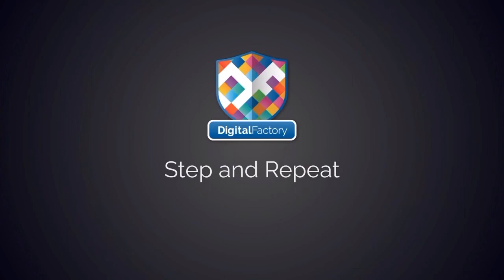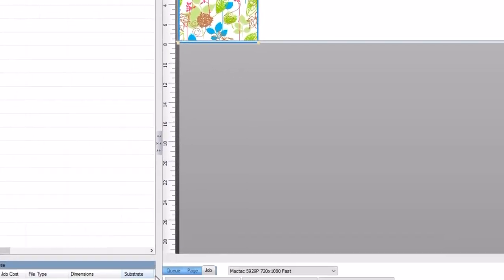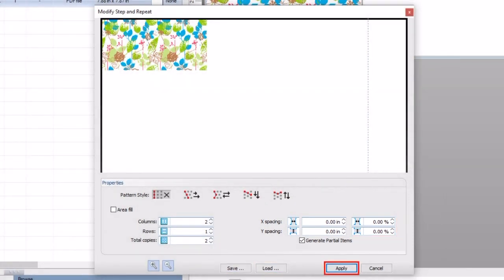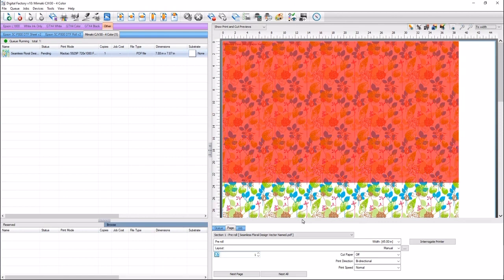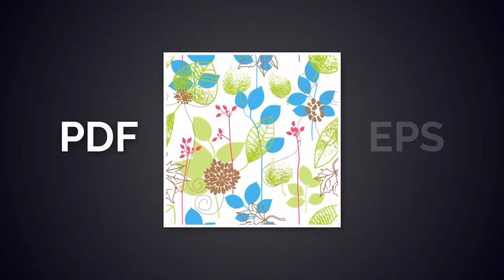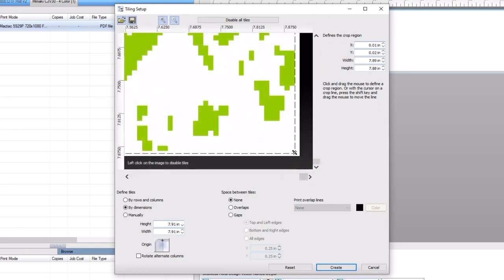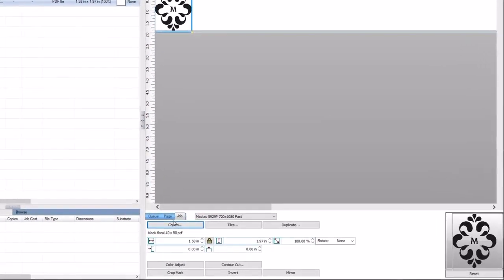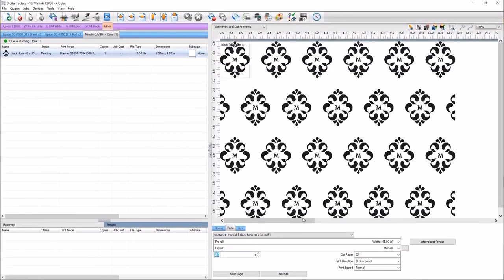Cadlink Step and Repeat: The Most Satisfying Tool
In this video, we show you How To Use Step and Repeat To Multiply Design In Cadlink Digital Factory 11. Don't forget to check out our DTF Supplies and DTF Printers, you can do cotton, polyester, blends, spandex, flex, etc. Our most popular and affordable DTF Printers are perfect for a hobby of all sizes, from homes to small businesses to start scaling up. DTF is of exceptional quality and choice that prints on dark and light t-shirts.

OTHER SUPPLIES AND BRANDS

GLITTER FOR RESIN, TUMBLERS, ARTS, and ALL CRAFT
►► Coming soon